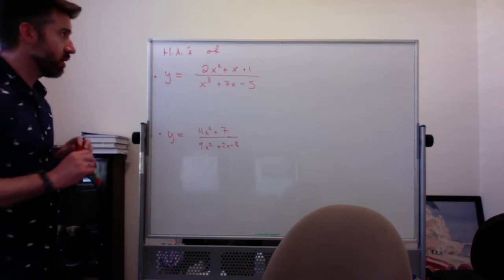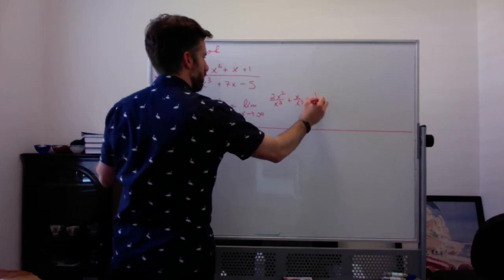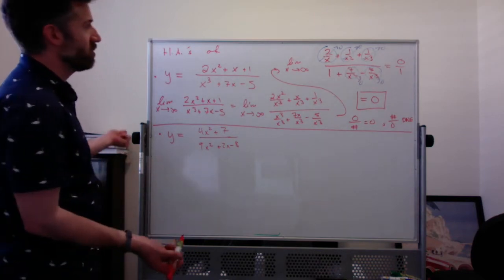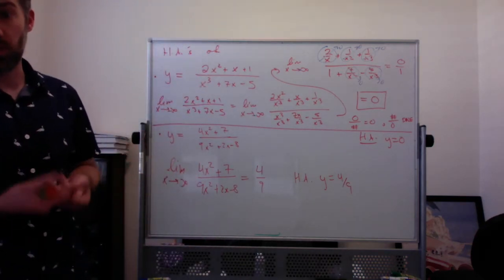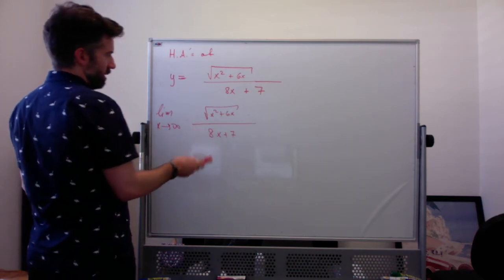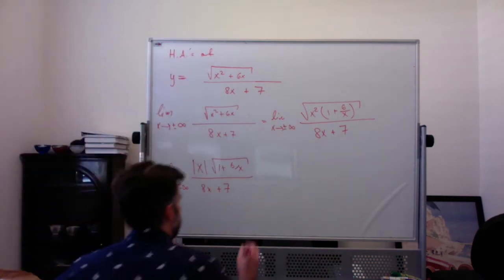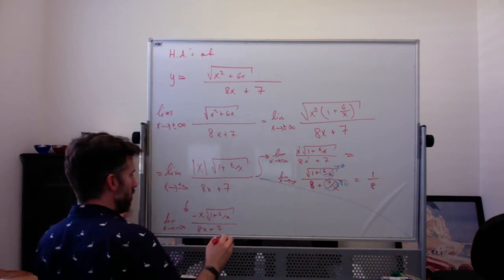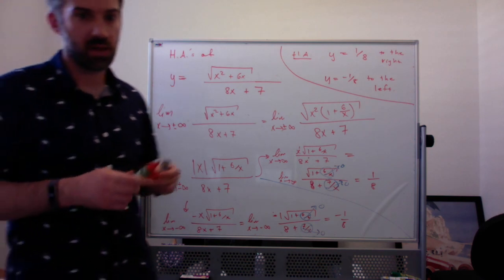Finding Horizontal Asymptotes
Finding the H.A. using the limit to positive and/or negative infinity